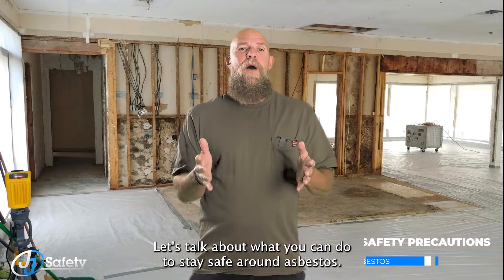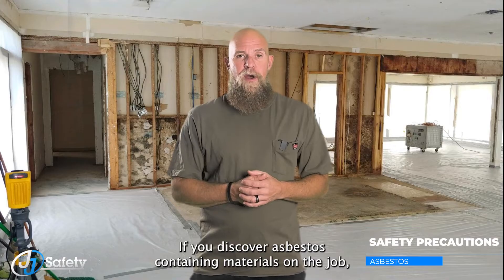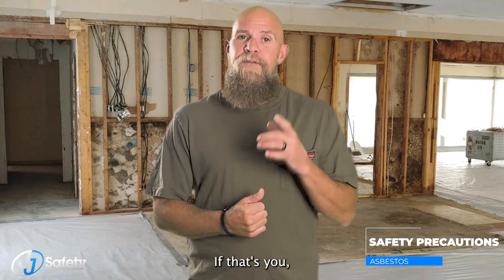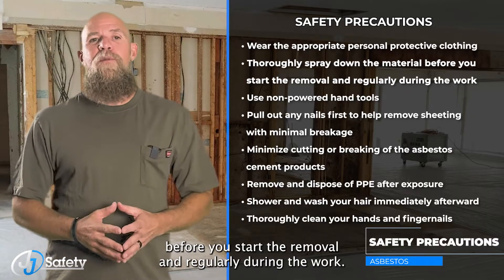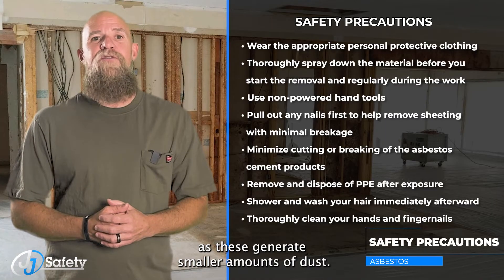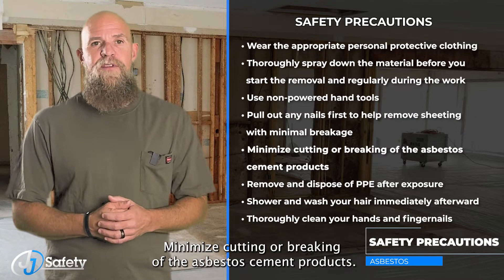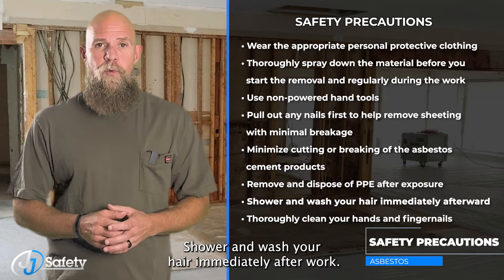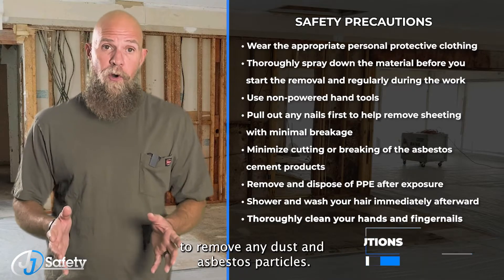Understanding Asbestos: Risks and Safety Measures [Toolbox Talk]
In this video, Destry will be discussing what asbestos is, asbestos-containing materials, routes of exposure, and safety precautions.

Stay safe when working around asbestos by using safe work practices!

Timestamps:
00:00 – Introduction
00:23 - Exposure
00:44 - Common Materials
01:05 - Diseases
01:36 - Exposure Routes
02:12 - Safety Precautions
02:56 - Conclusion